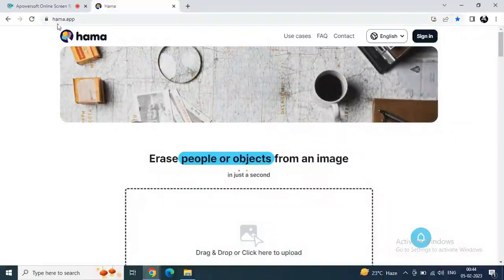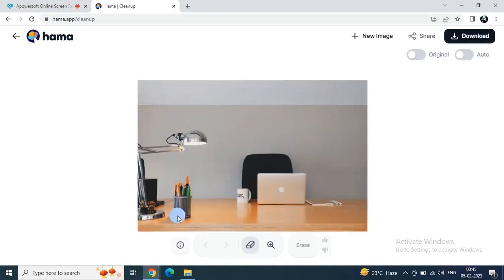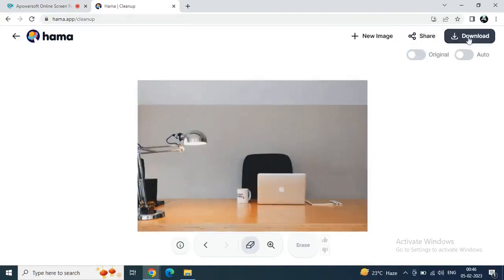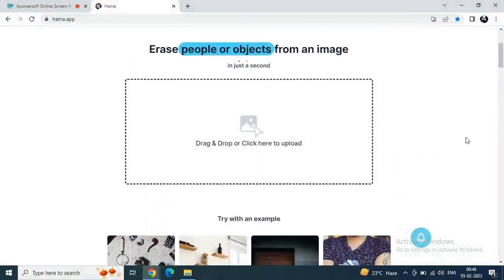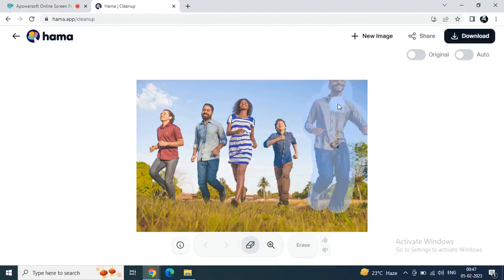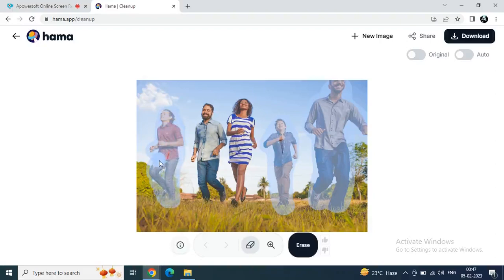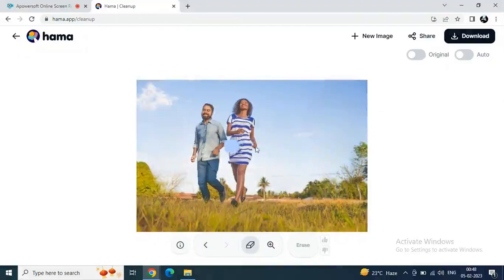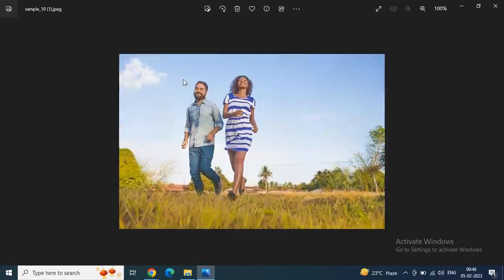Remove Unwanted People + Objects From Images - Free Tool